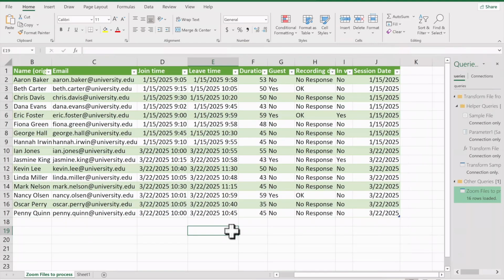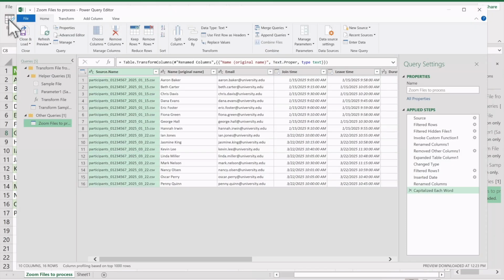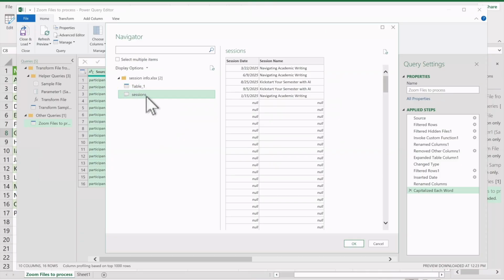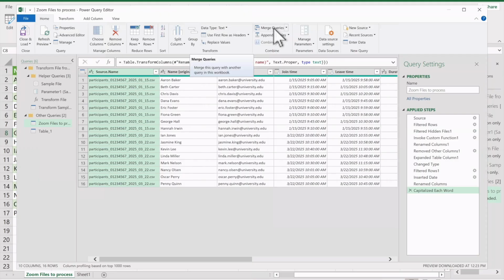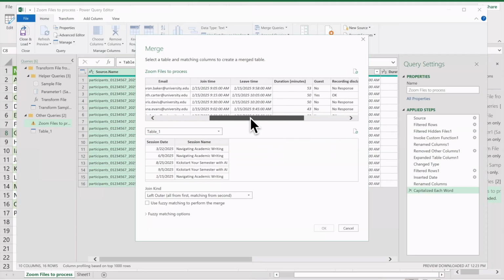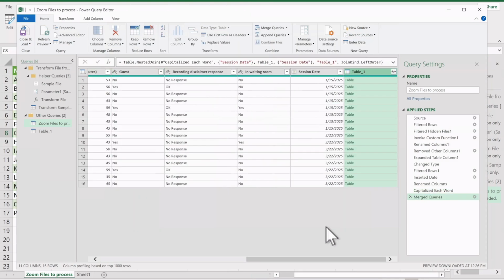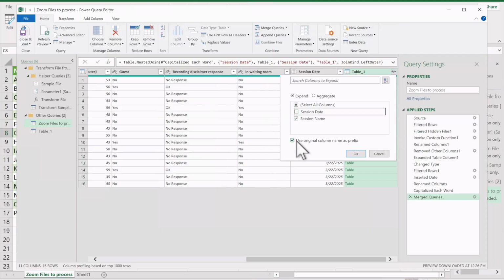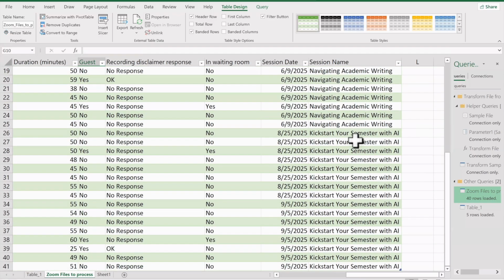Excel Power Query: Merge Queries (Like Vlookup but More Magic-y!)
0:00 Intro
0:08 Re-open query
0:47 Add new table/query
1:48 Merge queries
3:35 Select what columns to populate
4:25 Close & Load, Add new files to folder, Refresh Query